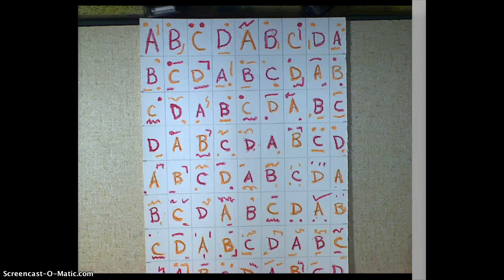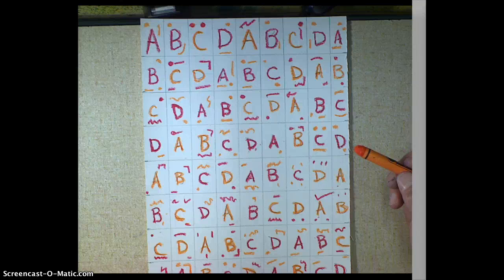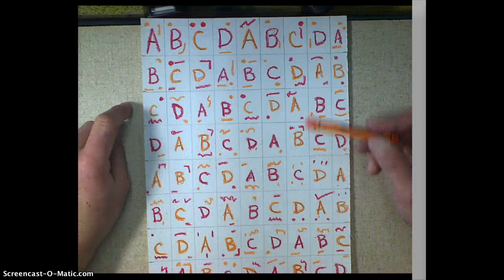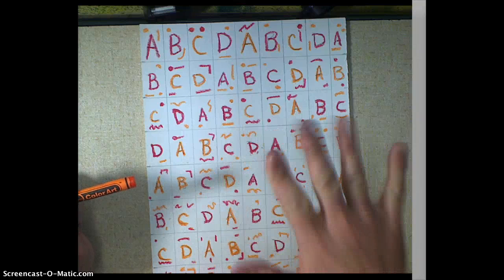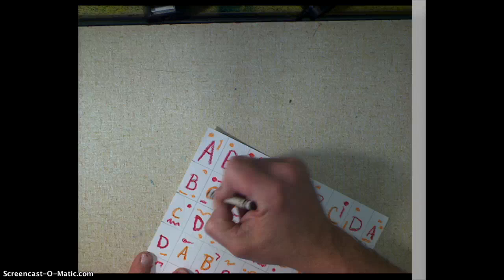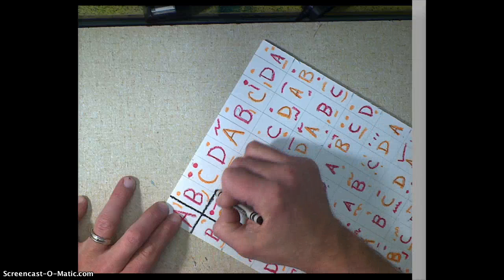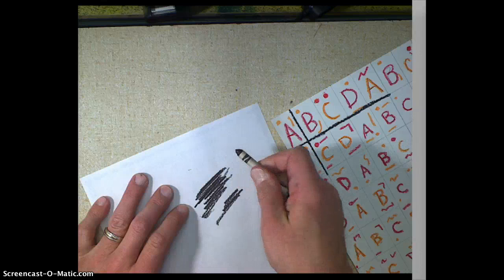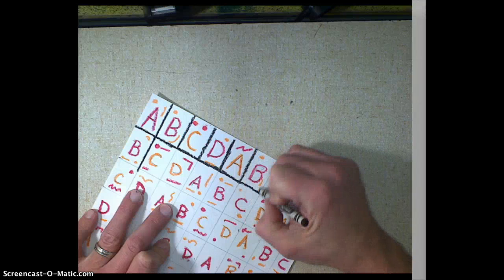Jasper John's Project: Crayon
Learn how to do the next step in our jasper johns project.